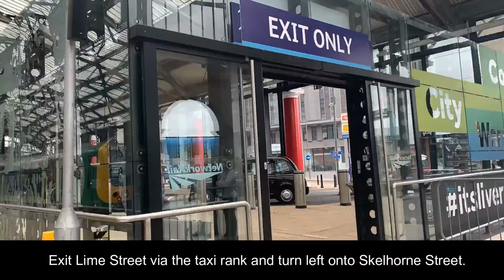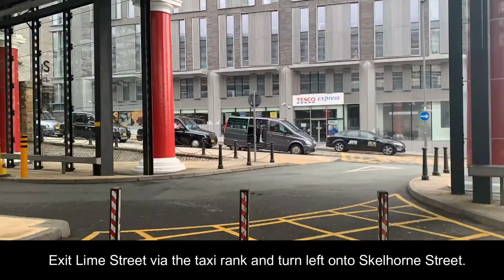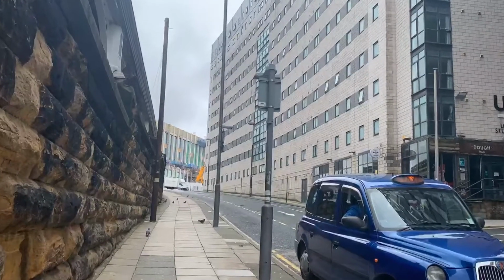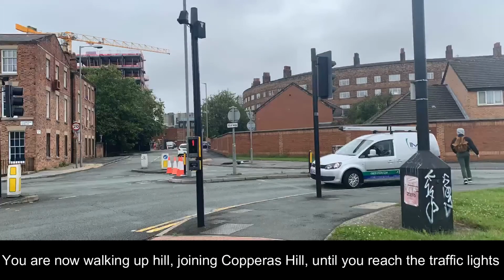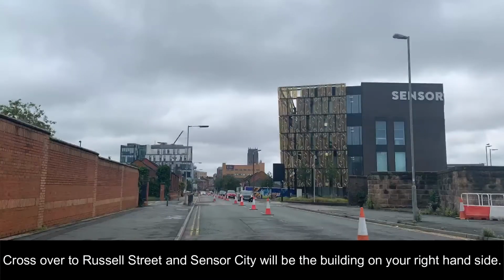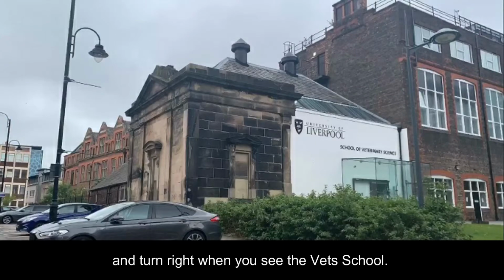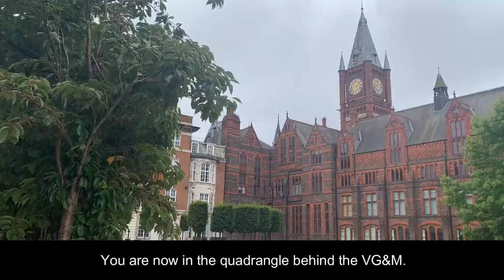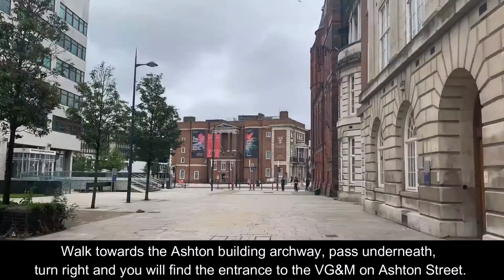How to find us - Walking from Lime Street to the VG&M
A quick video to show you how to walk from Lime Street Station to the VG&M.